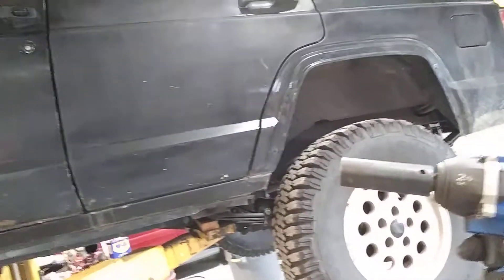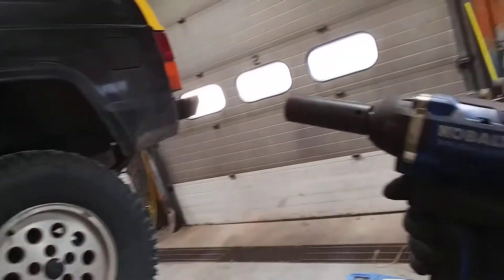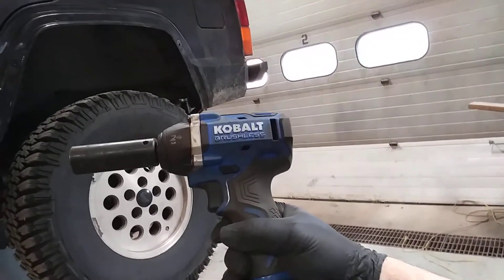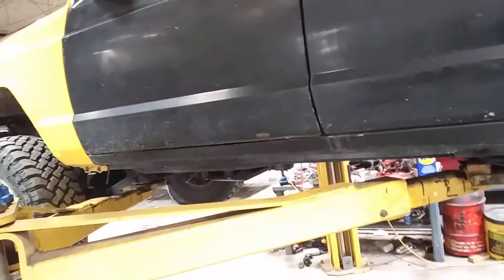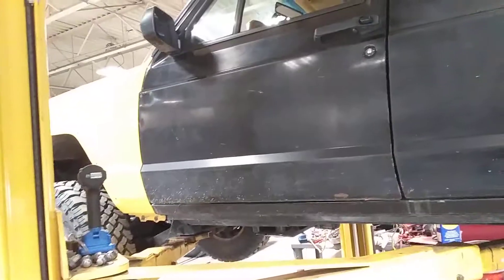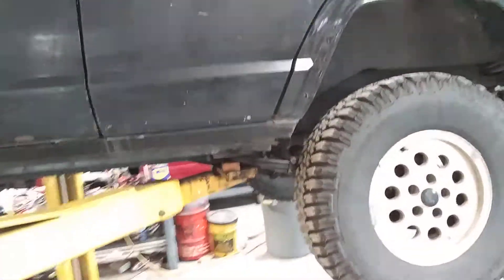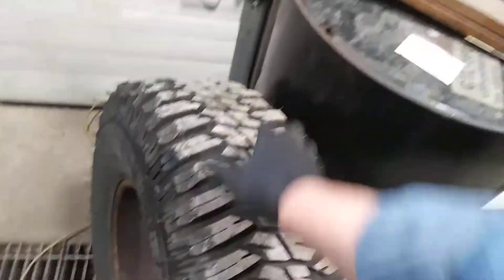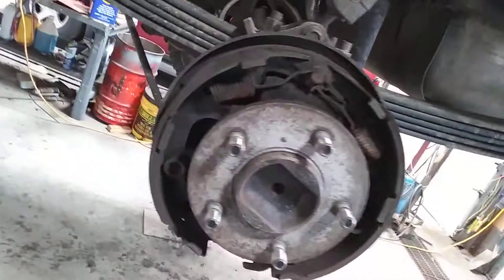Rear wheel cylinder replace part 1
Start the tear down of wheel cylinder left rear with broken bleeder. Explain how gravity bleeding brakes works.